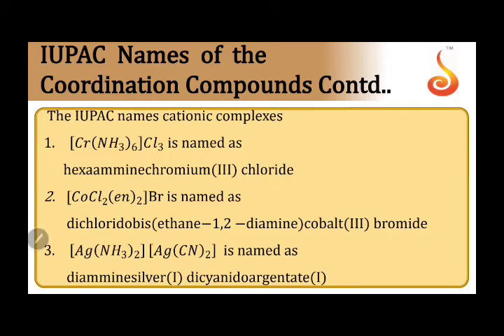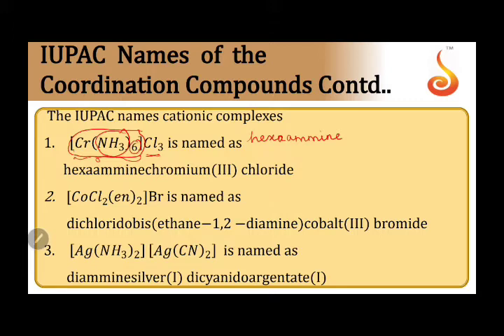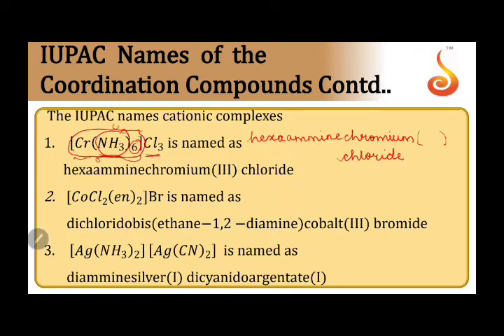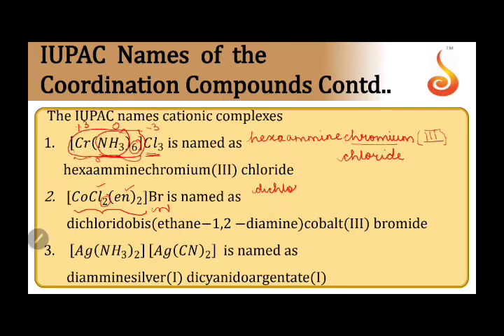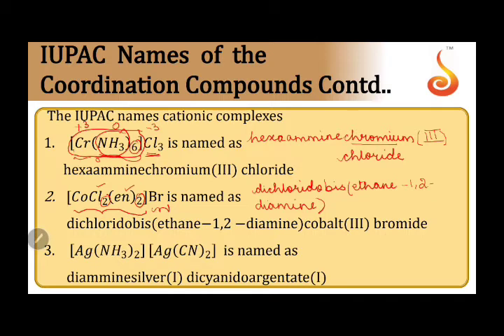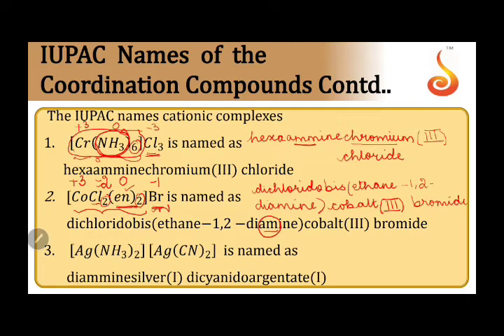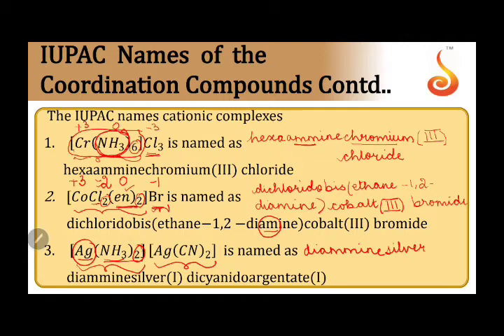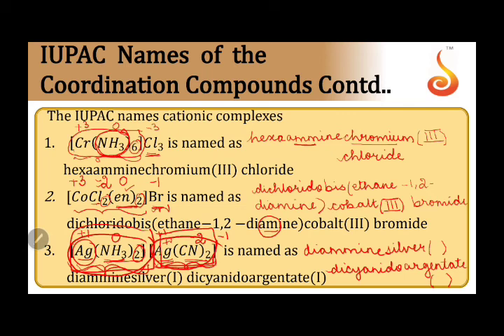PU 2 | Chemistry | Coordination Compounds | Lecture 02 | Slide 35 | IUPAC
Welcome to Concept Videos for PU 2! This slide will explain Coordination Compounds. We will focus on IUPAC. We are sure you will have an effective learning experience.